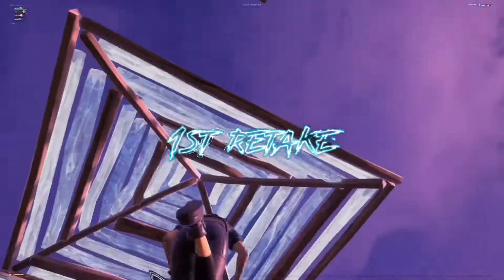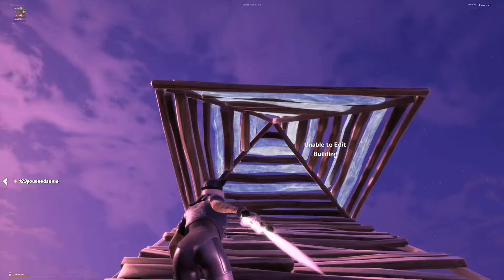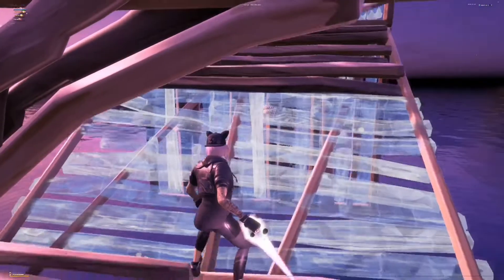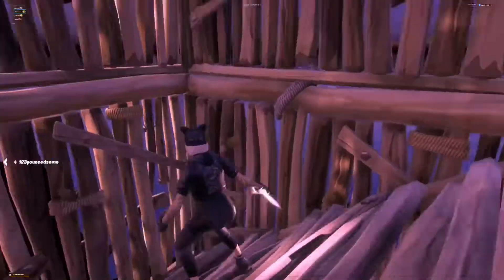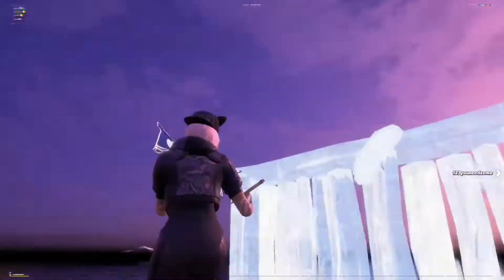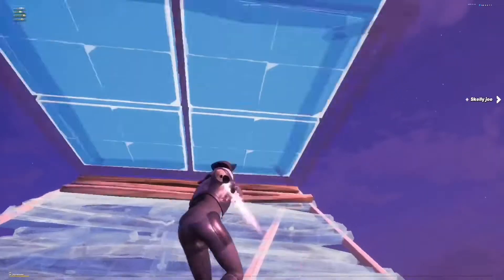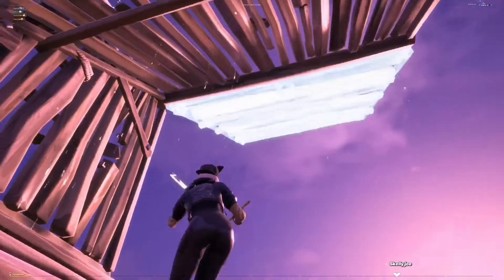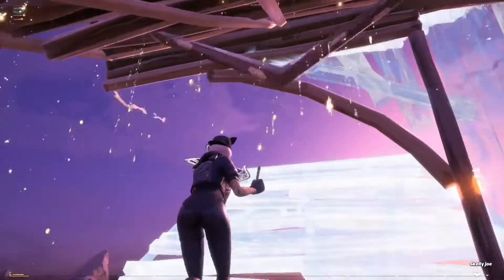3 Useful/Protective/Flashy Retakes for Beginners!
This video took a very long time to edit so I hope you enjoy this video.